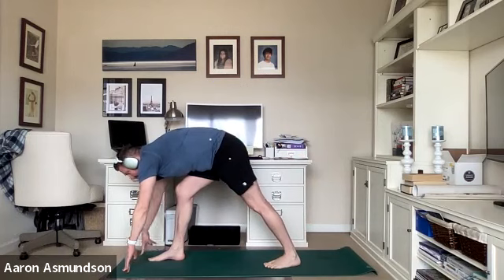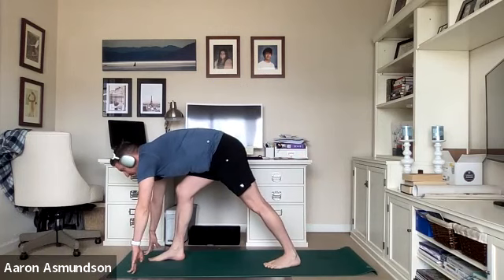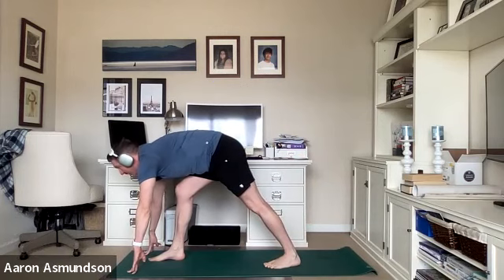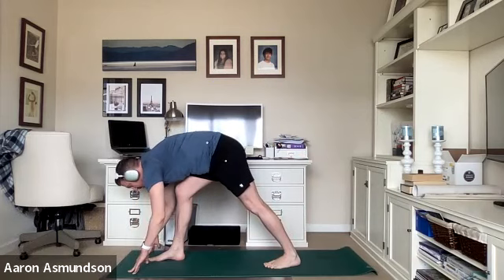Samadhi Power Yoga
A well-rounded 60 minute power yoga practice offering an introduction to Samadhi.